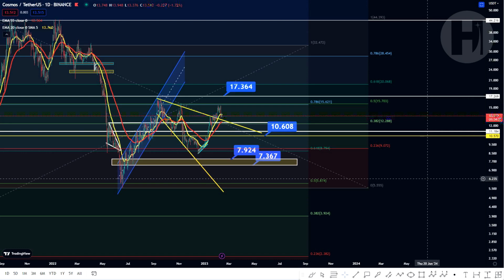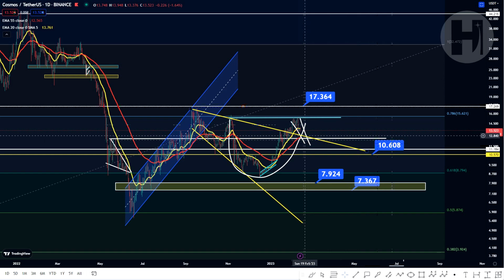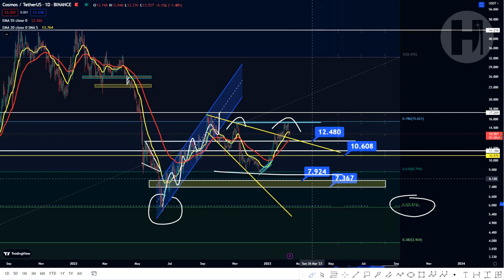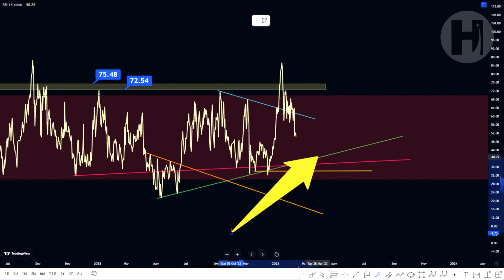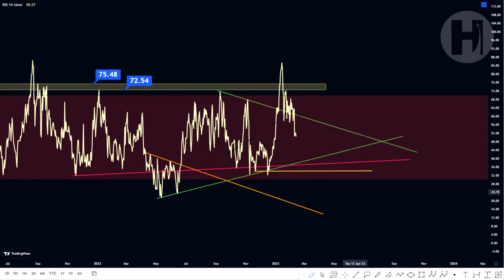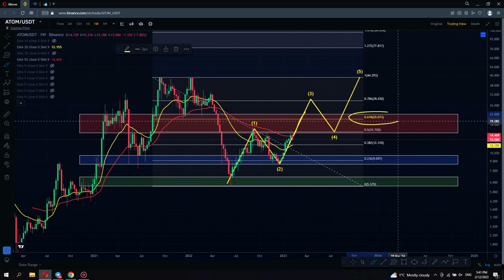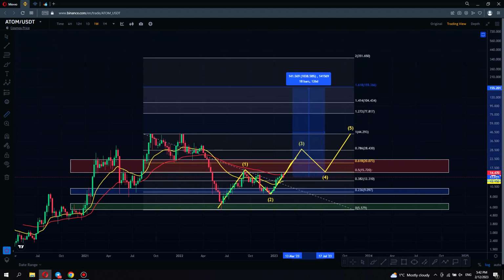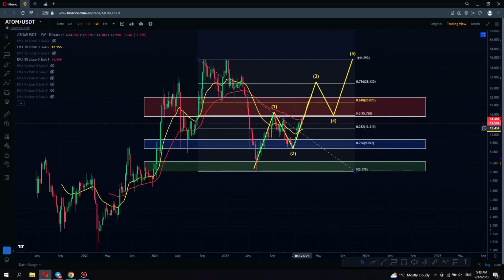COSMOS - ATOM COIN TECHNICAL ANALYSIS AND PRICE PREDICTION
►USDT(trc20) - TVfTnUDcSqkBcYPrLbtowcCmaTyDWZhRYz